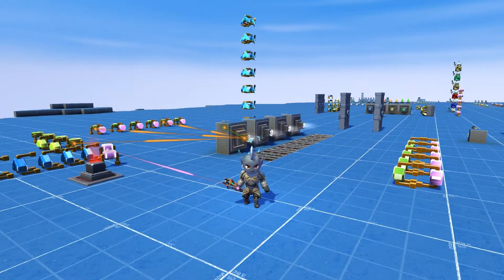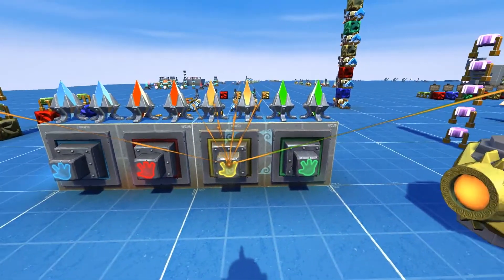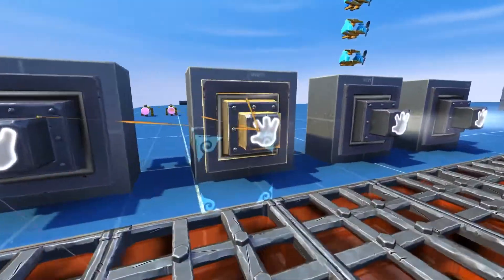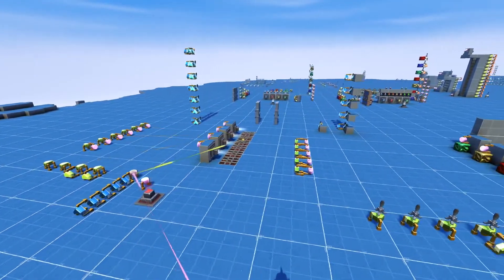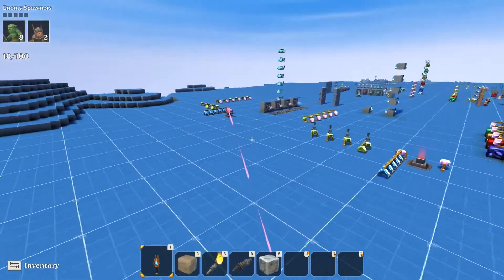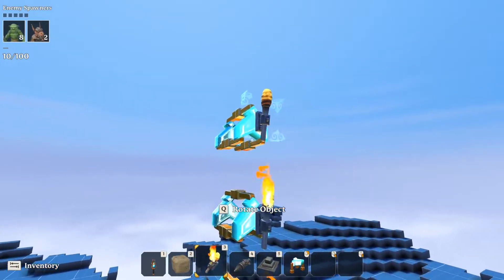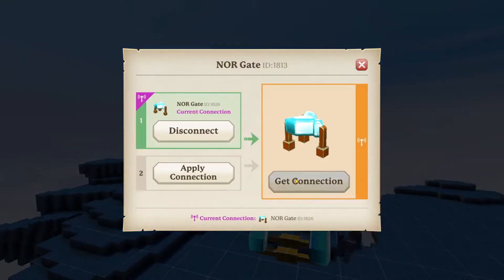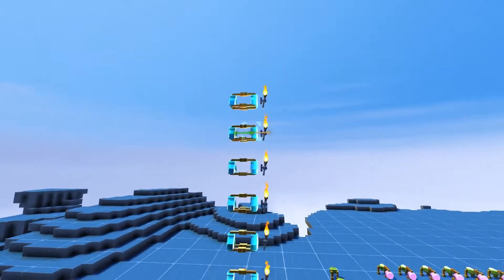I Build Your Suggestions E3- Button Sequence Door Lock! - Portal Knights 1.6.1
This one took waaaaay too long, but only because I'm a big dumb dummy lol